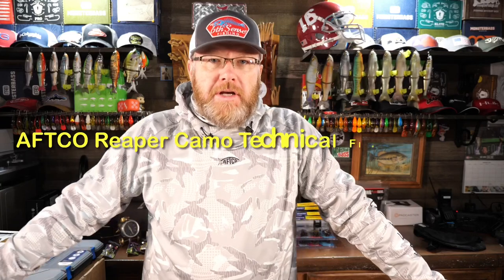This May be the Best Fishing Hoodie!!! AFTCO Reaper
AFTCO makes some pretty cool products for the angler. Let's face it, you fish outdoors and most of the time, we don't let bad weather keep us from getting out on the water. But in bad weather, it's great to have high quality clothing that keeps us warm and dry. Although the Reaper Fleece Hoodie is not water proof, it does an incredible job of keeping you warm. In this video I show you all the features and explain why this may be the best hoodie on the market. This is especially a great hoodie if you fish as a co-angler. That's right, a co-angler needs protection from high wind and cold temps and this product checks all the boxes.

My Favorite Tackle Boxes:
4510 Super Half Satchel Soft Bait Organizer